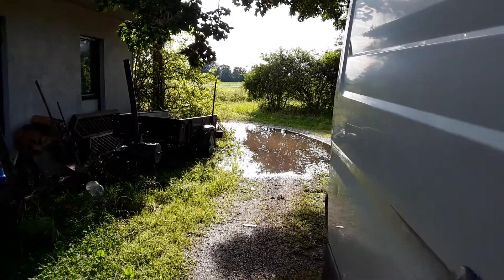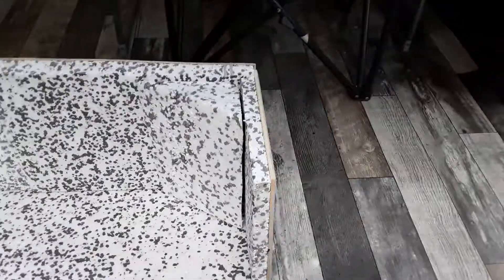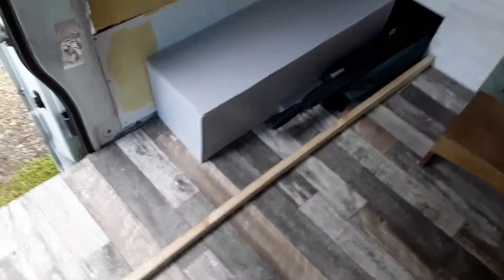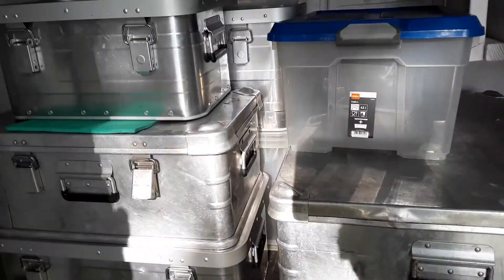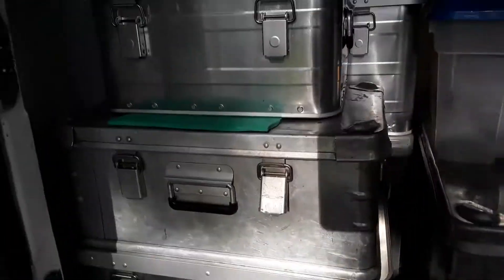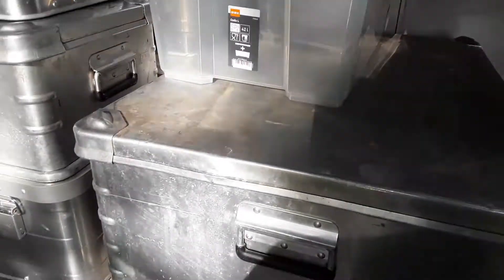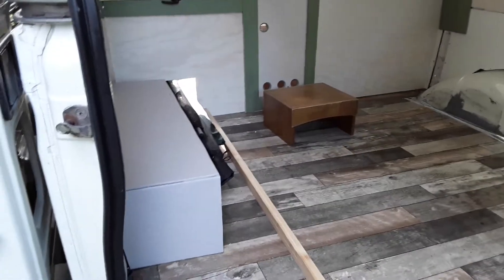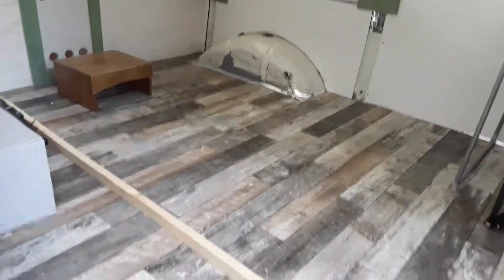Wheel arch box's and storage, do i have enough ?